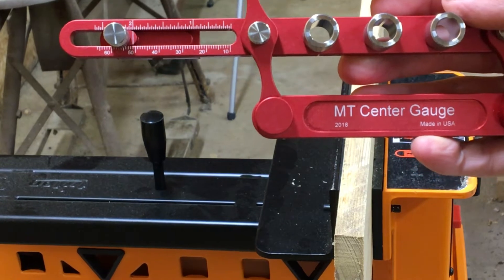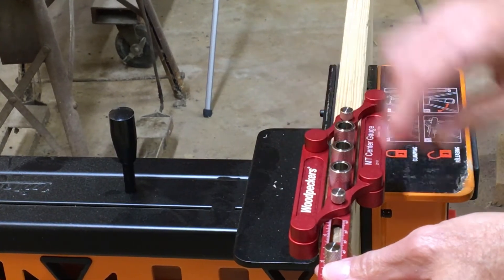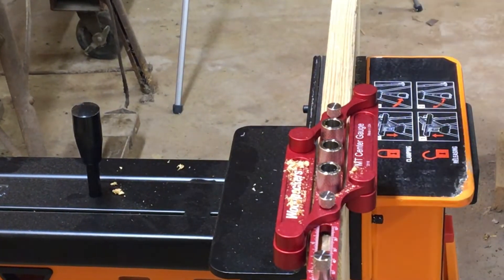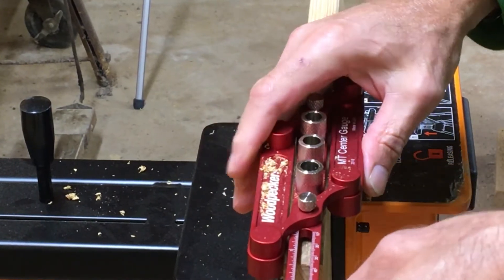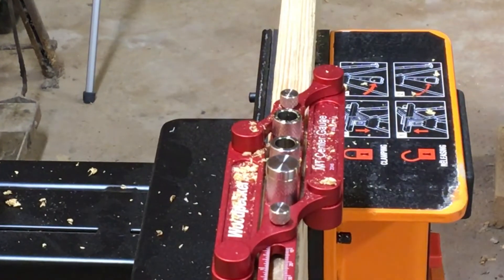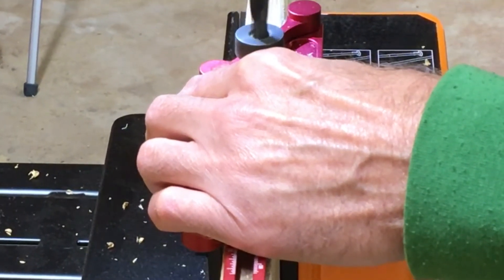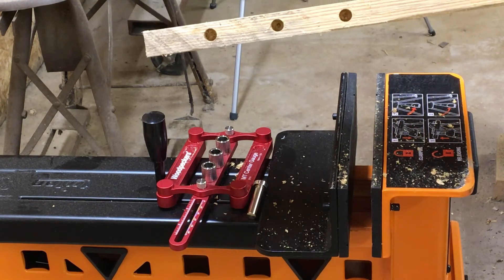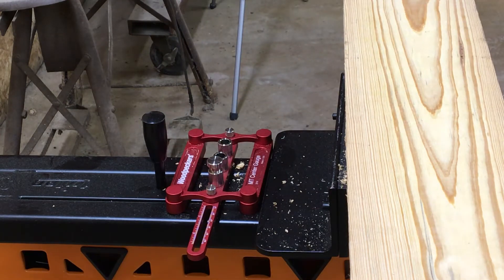#55 Tool Tuesday - Woodpeckers Doweling Jig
Using a good quality doweling jig has improved the accuracy of my joints. While speeding up the doweling process, and requiring less sanding before the glue up. This video shows how I use my Woodpeckers Doweling Jig.

Items I Used In This Video:
Triton Super Jaws
DeWalt 20 Volt Drill / Driver Kit
DeWalt Brad Point Drill Bit Set
Drill Stop Collar Set

Camera Equipment I Use:
Canon T6i Camera
GoPro Hero7 Black Camera
Rode Video Microphone
DSLR Camera Tripod
Joby Gorilla Pod - Magnetic
GoPro 3-Way Tripod
SanDisk 64GB SD Card
Ridgid 18 Volt Light